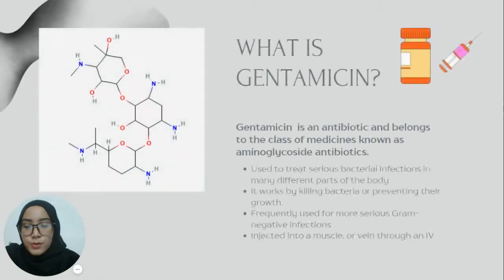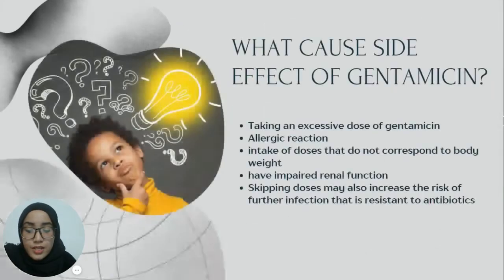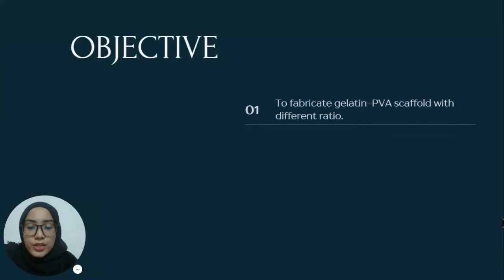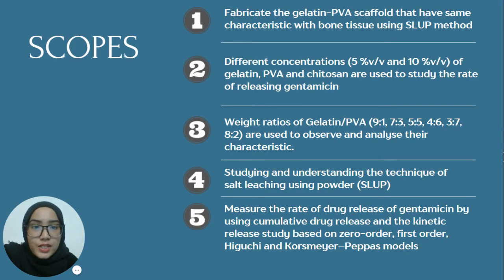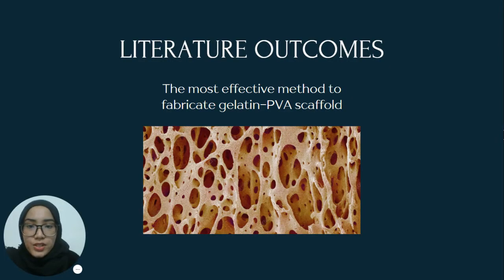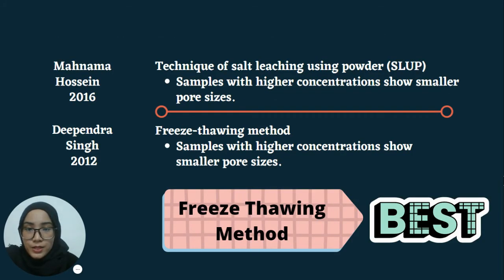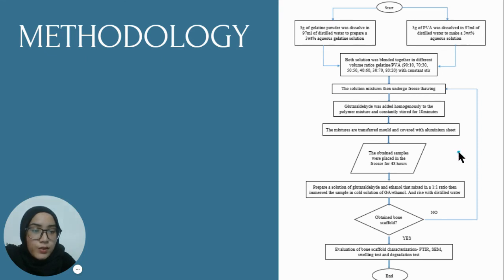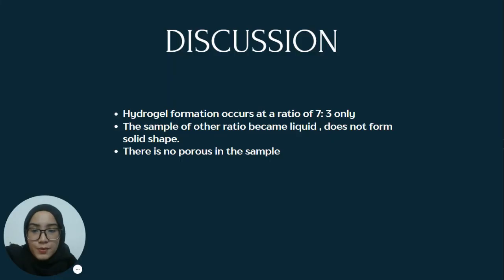Video presentation FYP1_Wan Mazlin Nur Imani Bt Wan Yahaya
Study of drug release of gentamicin embedded chitosan coated gelatin-PVA scaffold